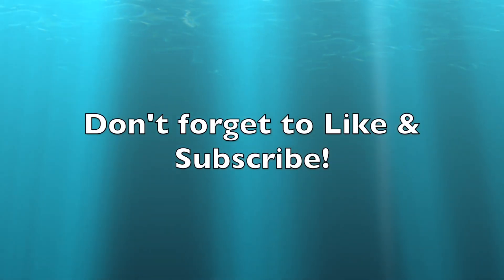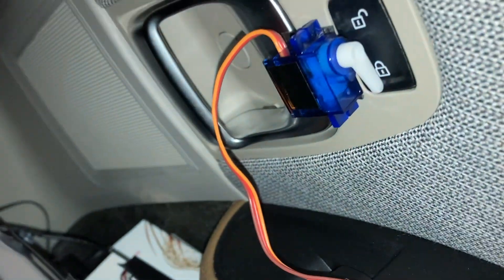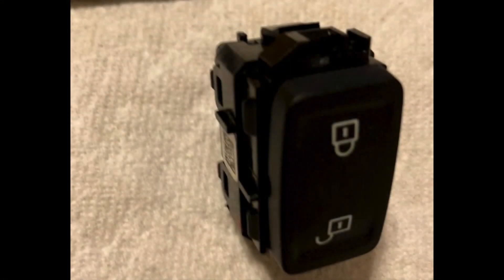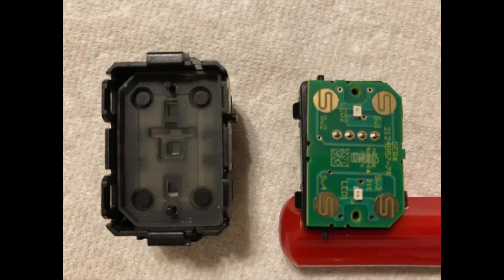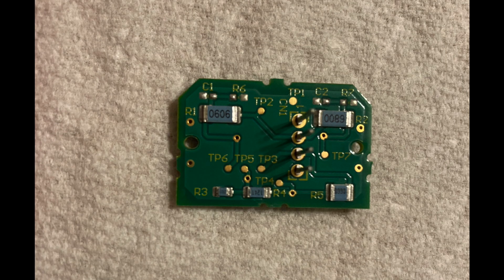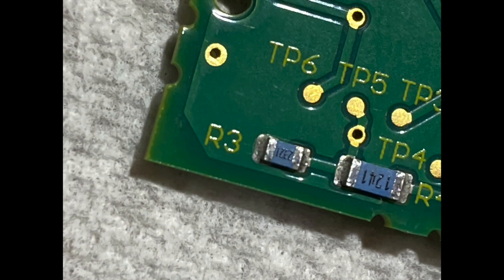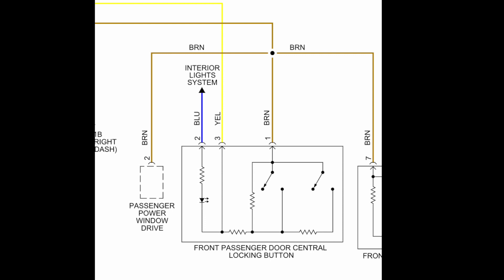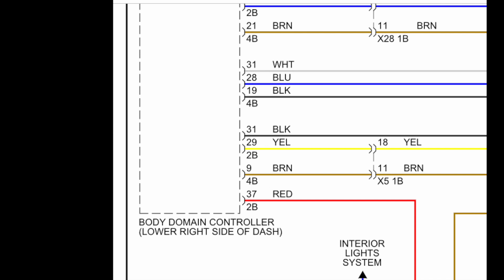BMW I3 Autocharge 12V Part 2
BMW I3 Autocharge 12v battery project.  More more worries about parasitic loads draining your battery, or fears of parking at airport & returning with the car not starting.   Part 1 investigated what 'wake' methods may available tested the concept with a mechanical servo & micro-controller to monitor and trigger the charging.   This is part 2, focusing on getting a digital signal to 'wake' the car so the 12v battery can charged by the 400V battery.   Part 3 is the final micro-controller coding, case build and install for testing.